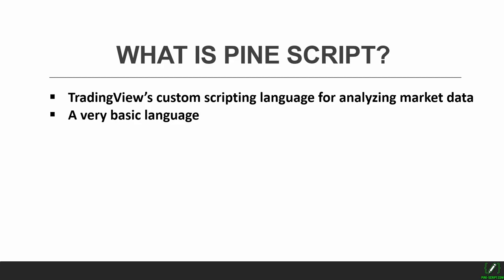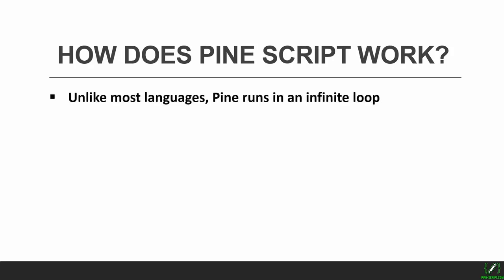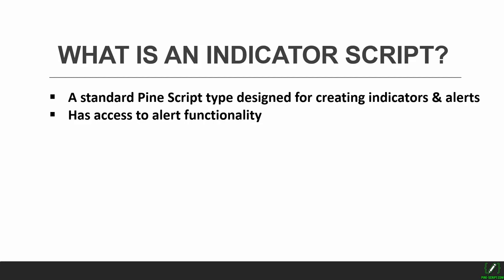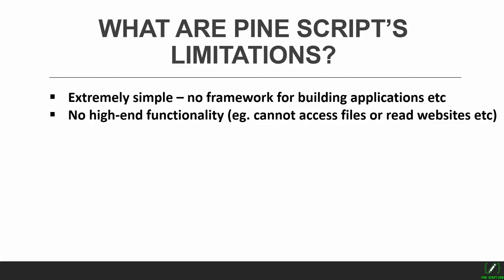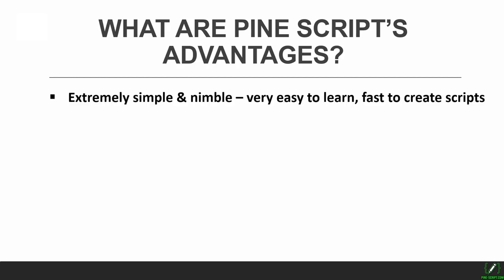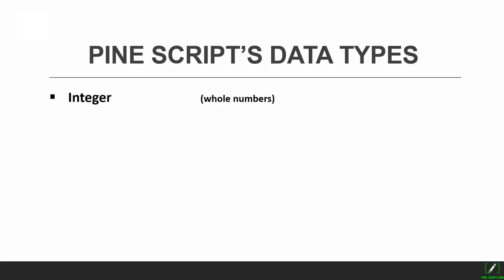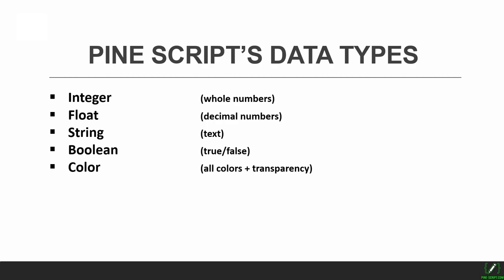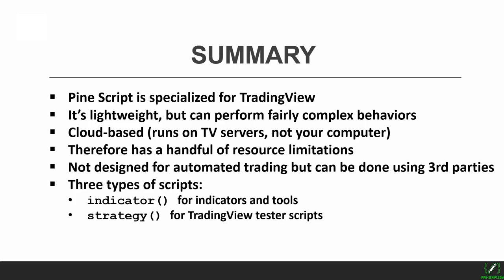7 Intro to Pine Script